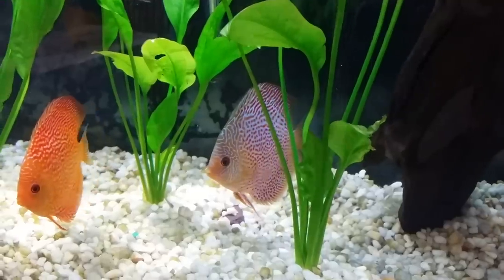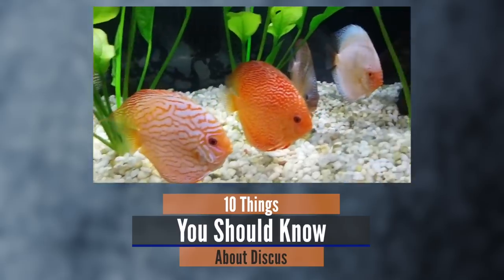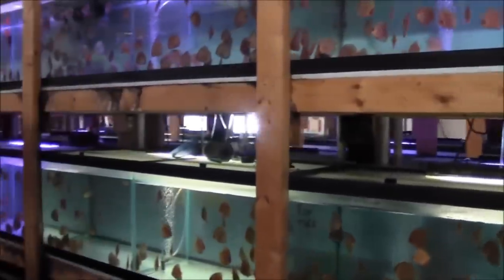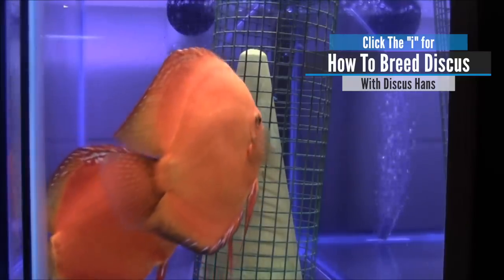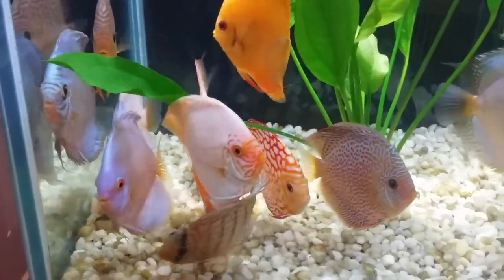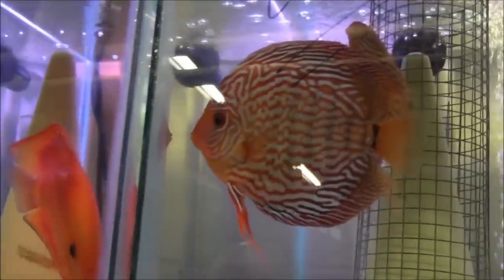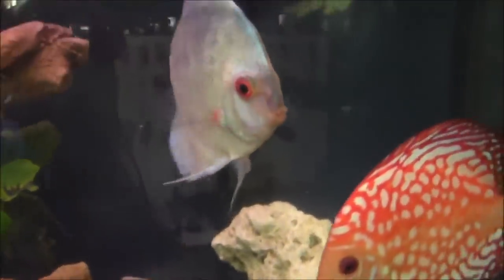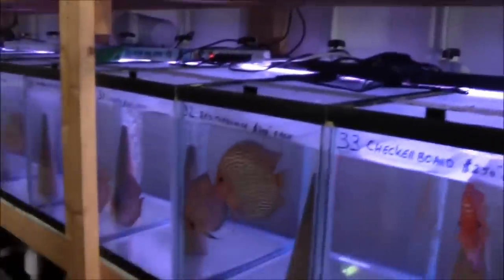The Most Gorgeous Fish In The Hobby? Top 10 Things You Should Know About Discus!